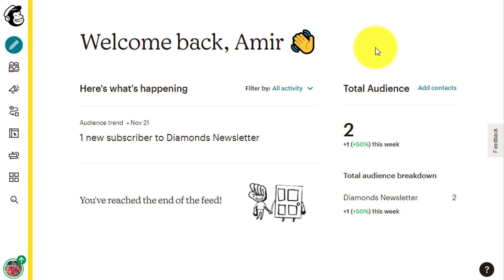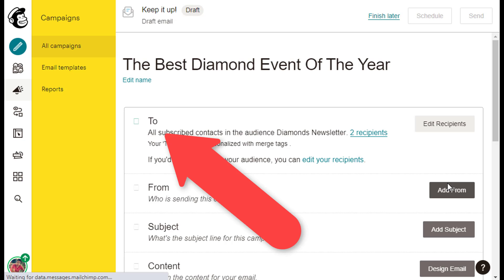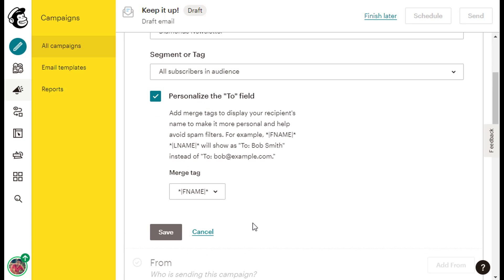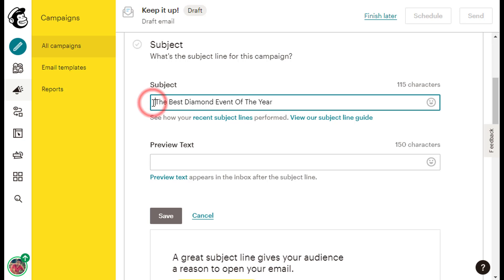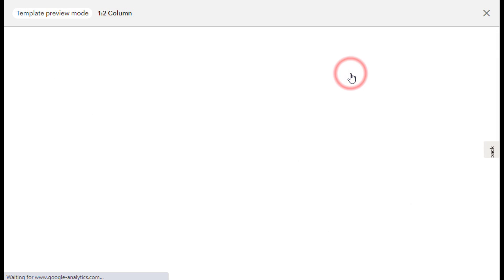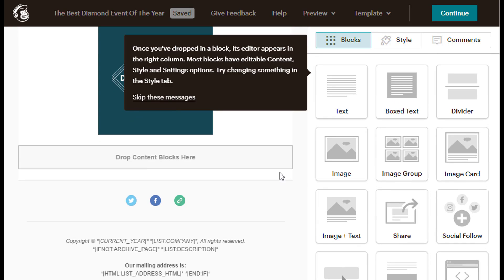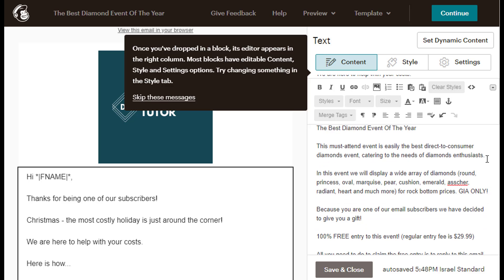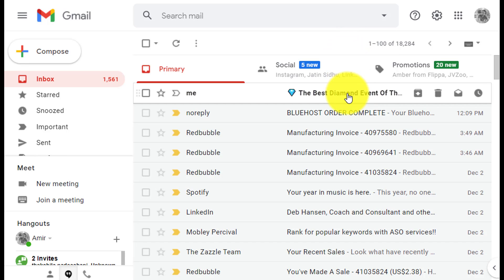Create a Regular Email - Mailchimp Tutorial 2021